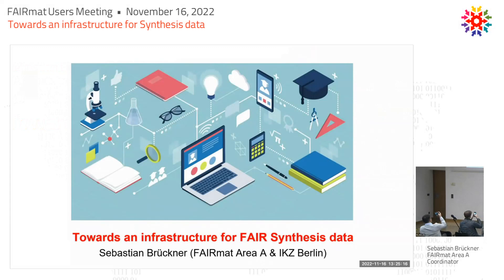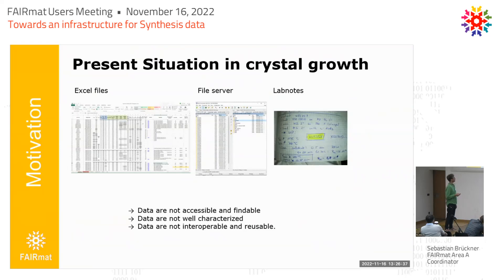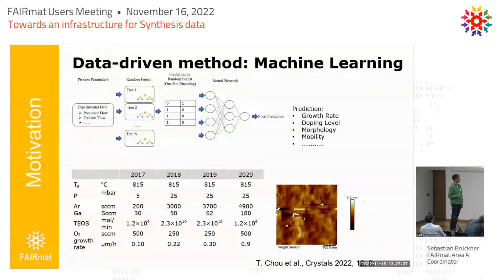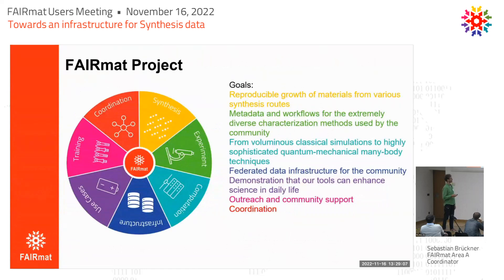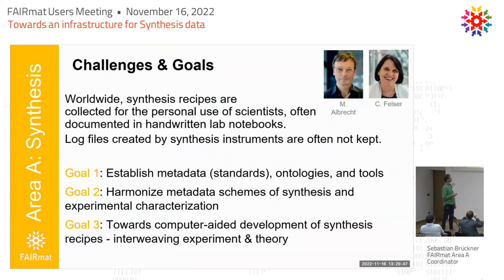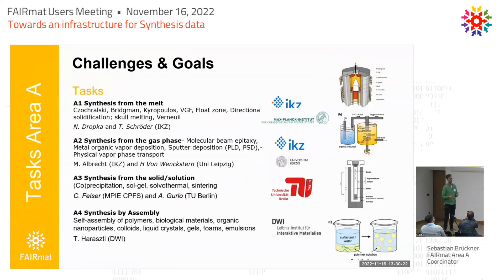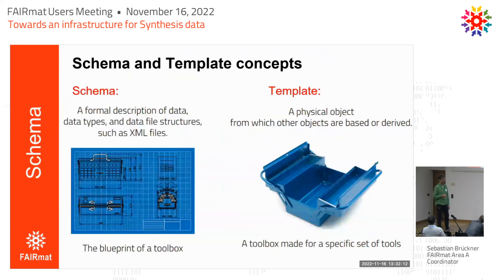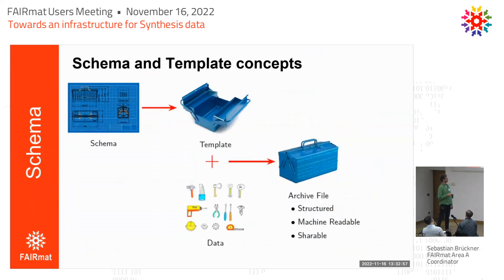Sebastian Brückner: Towards an infrastructure for synthesis data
At the FAIRmat users meeting on November 16 2022, Area A coordinator Sebastian Brückner introduced the FAIRmat's goals and current progress in the field of synthesis.